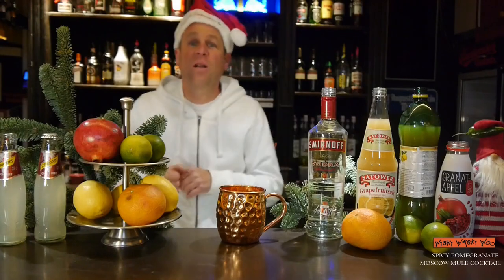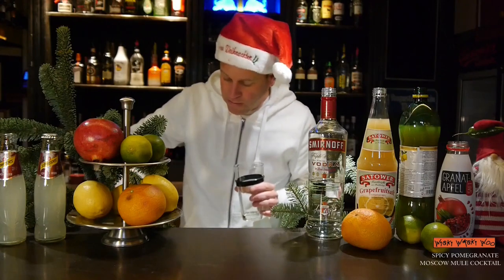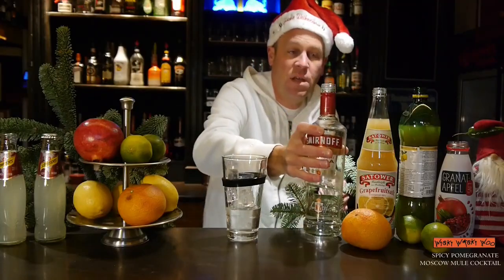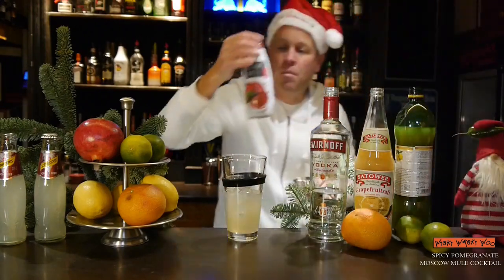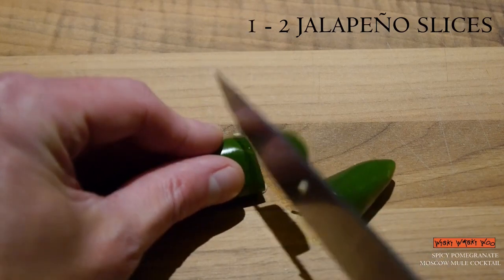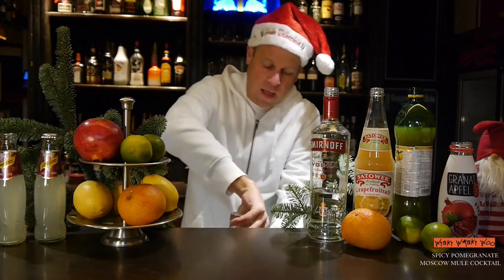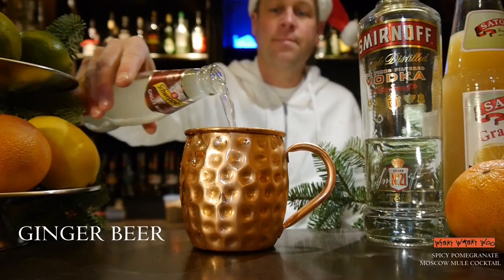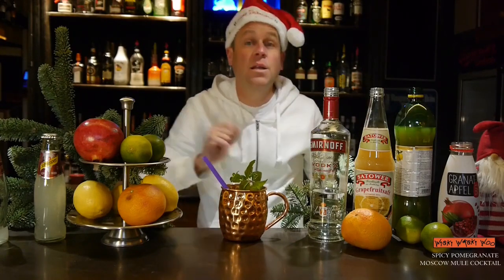SPICY POMEGRANATE MOSCOW MULE COCKTAIL Recipe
Top X-mas Cocktails Best X-mas Drinks
How to make the Spicy Pomegranate Moscow Mule Cocktail

STORY
My X-mas cocktail of 2020 is called Spicy Pomegranate Moscow Mule Cocktail. We need vodka mixed with fresh lime juice, a squeeze of grapefruit juice, pomegranate juice, spicy jalapeños, and topped off with ginger beer for a touch of sweetness and a little bit of bubbly. It’s both festive and warming, perfect for X-Mas and cold winter nights.

INGREDIENTS
60 ml/ 2 oz. vodka
15 ml/ ½ oz. freschly squeezed lime juice
15 ml/ ½ oz. freschly squeezed grapefruit juice
30 ml/ 1 oz. pomegranate juice
1 - 2 jalapeño slices
Ginger Beer

METHOD
1. Fill your Moscow Mule Mug with ice.
2. Put the vodka, lime juice, grapefruit juice, pomegranate juice and jalapeños in a cocktail shaker with ice.
3. Strain into your prepared mug.
4. Top with Ginger Beer.
5. Garnish with pomegranate arils and fresh mint.

Musik by Asher Fulero / Lukewarm Hazy